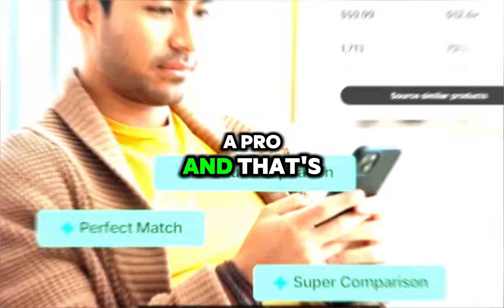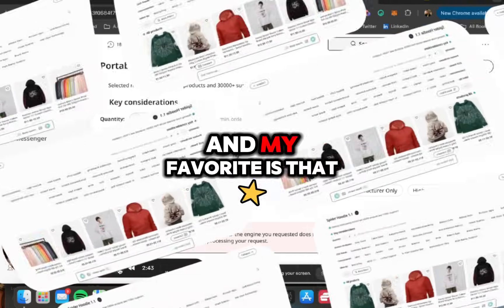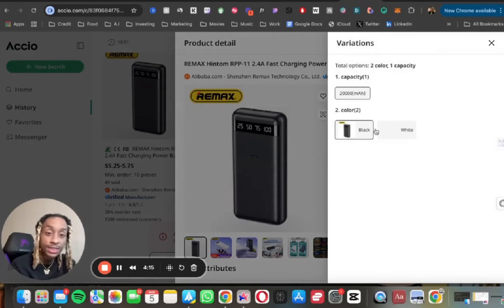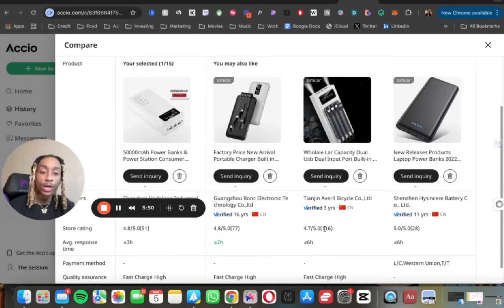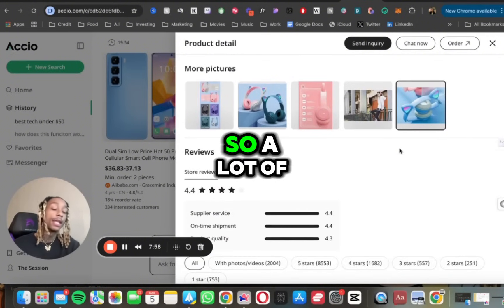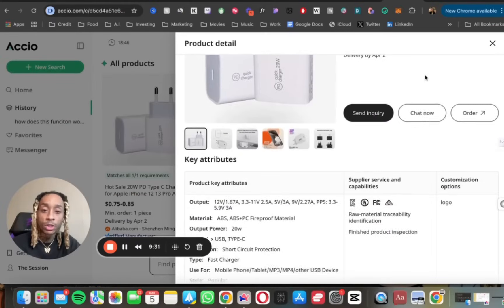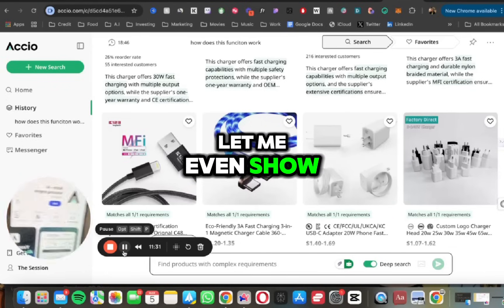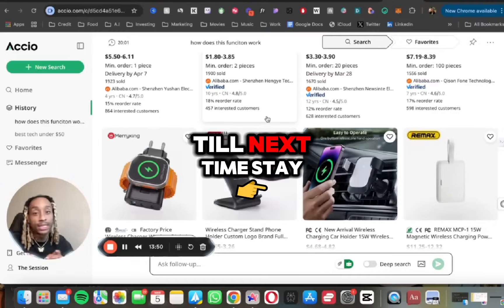Find VIRAL products with the BEST AI sourcing engine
Try Accio AI tool today on PC to find winning products and the qualified suppliers:
Finding reliable dropshipping suppliers can be frustrating and time-consuming. Instead of spending weeks searching online, Accio helps you find verified suppliers instantly using AI-powered sourcing engines.

Over 500,000 businesses use Accio to source products, and 98% find the right supplier within a day. With access to 400 million verified products, it’s the ultimate tool for e-commerce success.

Why Accio?

Business Research – Validates demand, pricing, and market trends before you invest in a business idea
Deep Search – Instantly filters suppliers based on any complex product requirements
Solving Common Sourcing Problems

Finding suppliers takes too long → Accio delivers results in seconds
Hard to verify supplier credibility → Accio only shows qualified suppliers
No insights on pricing and demand → Accio provides real-time market data

With Accio, you can source high-demand products and connect with trustworthy suppliers faster than ever. Whether you're starting out or scaling your business, Accio helps you avoid common pitfalls and make smarter sourcing decisions.